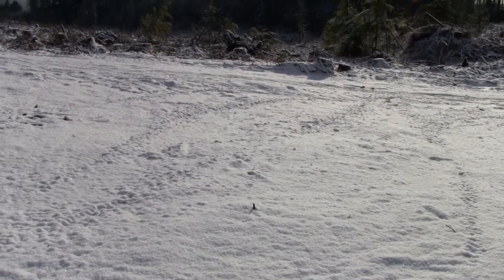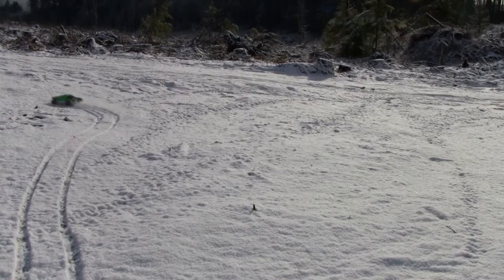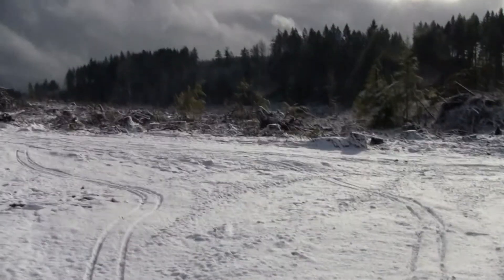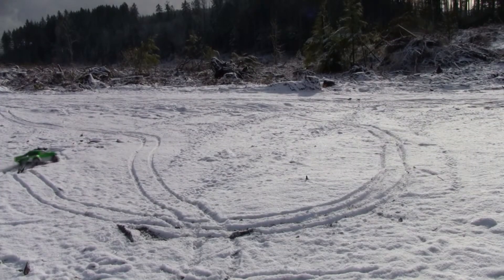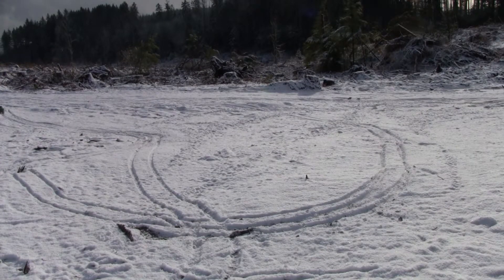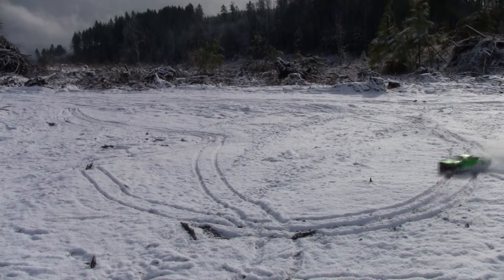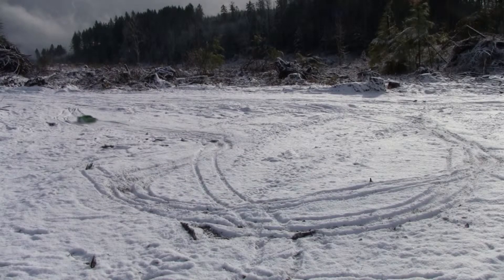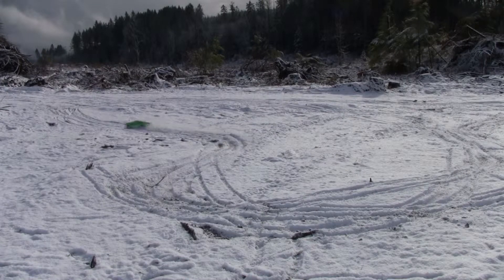Traxxas Slash 4x4 Racing In The Snow